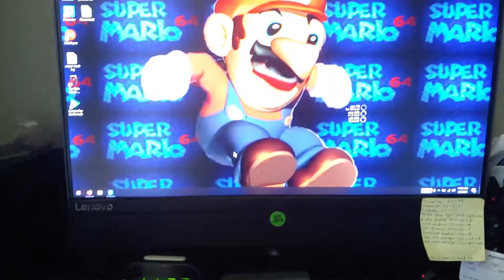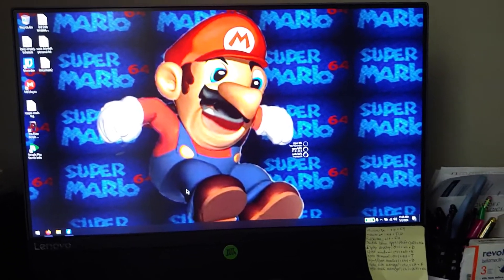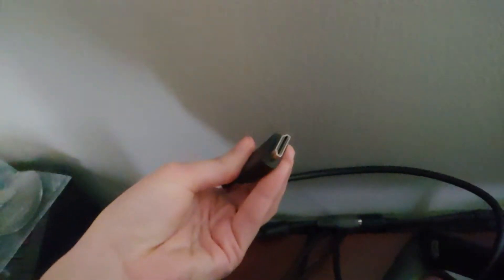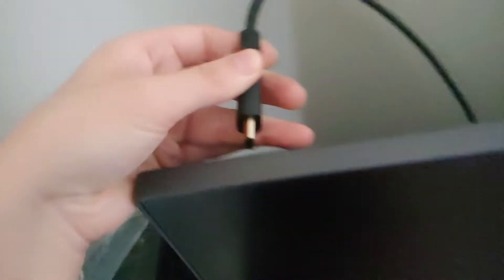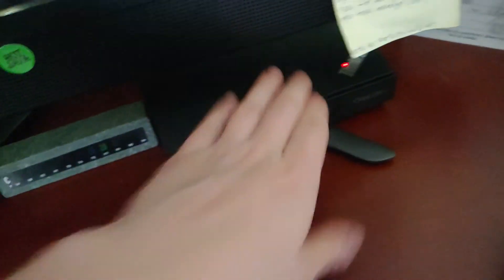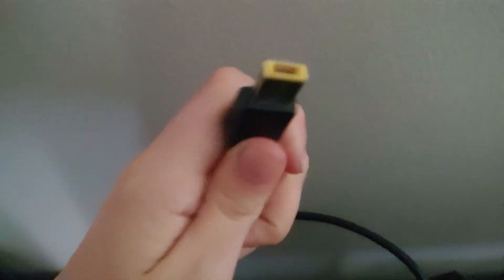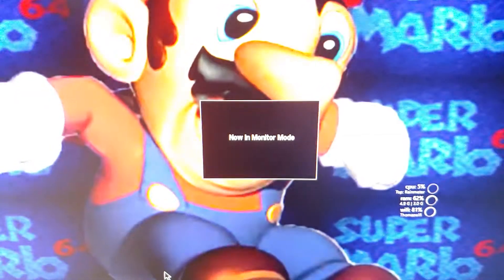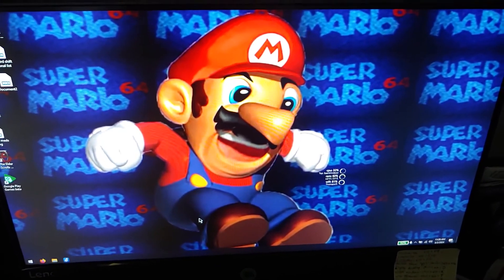How To Activate Monitor Mode on My Lenovo All-In-One (AIO) PC... and hopefully yours as well!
This video explains how to use a Lenovo AIO computer as an external monitor, using the AIO's built-in (and needlessly hidden) Monitor Mode feature. Keep reading for instructions and more details.

This should work if your AIO has an HDMI-in port. It won't work through the HDMI-out port.

=== *Instructions/TLDW:* ===
- PC or laptop can stay on during the process.
- AIO should be OFF with NO cords attached (!!!)

1. Plug your HDMI/video cable in from your host PC to the AIO's HDMI-in port.
2. Plug the AIO's power source from the wall into the AIO.

that's it. no button pressing. just make sure to plug the hdmi cable in FIRST, THEN the power cable. Otherwise it will stay in PC mode.

=== other information ===
My specific AIO is the Lenovo Ideacentre AIO 510-22ASR. Given the amount of other Lenovo AIO owners I found online asking about the same mysterious feature, I can only suspect there are several more systems like mine that work the same way.

I can confirm that my AIO's built-in speakers work in monitor mode! However, the DVD drive, USB slots, webcam, etc. do not, which is to be expected.

I am no IT expert, but if these steps don't work for you, here are some troubleshooting tips:
- make sure the video cable is the correct orientation; i.e. the end going into the AIO's HDMI-in port is meant to go into the monitor (output) rather than to the host PC (input). This is mostly important if you're using adapter-type cables that convert between standards, like mine. iirc, HDMI-HDMI cables work in either direction
- turning your pc off and back on again (yeah, ik) might help if there's driver issues, or if your machine just needs a kick in the gonads sometimes

My desktop wallpaper is a still from the video "Terminal 64" by MetalKingBoo

Yes I was more than a bit agitated at the time of recording. I'd been trying to figure out how to use my machine as a monitor for over 2 years by that point and I had JUST stumbled on the solution in a bout of desperation. Previous takes of this video featured abundant vulgarity.